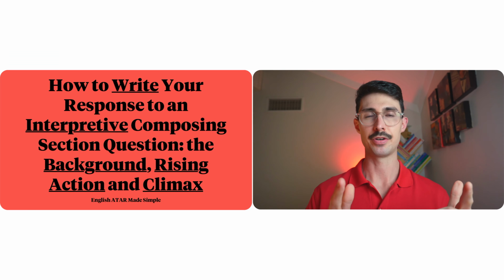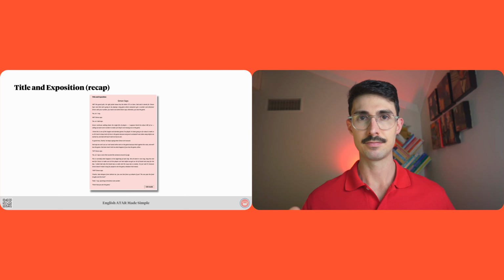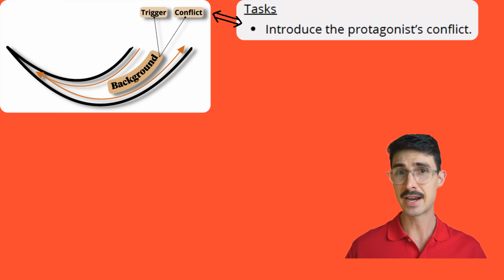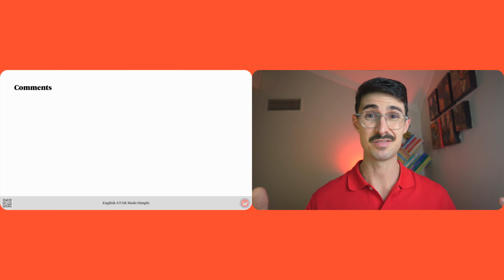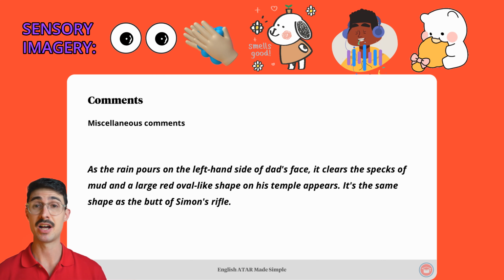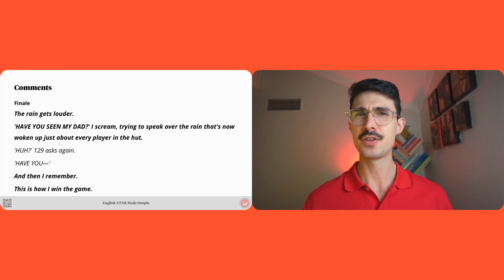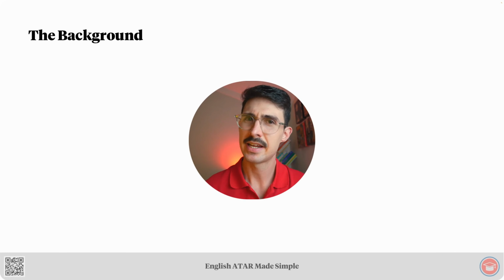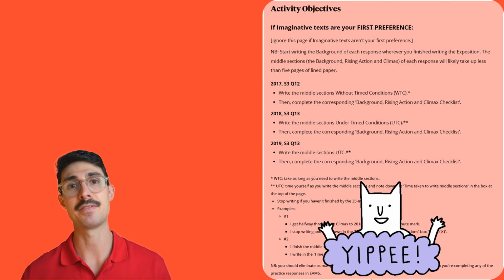WA English ATAR: How to Write the Middle of an Imaginative Composing Section Response (M5.15)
Struggling to write a gripping middle section for your short story?

This video is your secret weapon!

We break down the middle sections of your story into bite-sized pieces, focusing on the background, rising action, and climax.

What you'll learn:

How to structure the background section to explain how your protagonist got into their current situation.
How to use setbacks in the rising action to build tension and propel the plot forward.
How to craft a climax that's the most exciting and pivotal part of your story!
Plus:

Engaging video format with clear explanations.
Examples to illustrate each concept.
Recap sections to solidify your understanding.
Ready to write a middle section that will leave your readers breathless?

Watch this video now and get started!